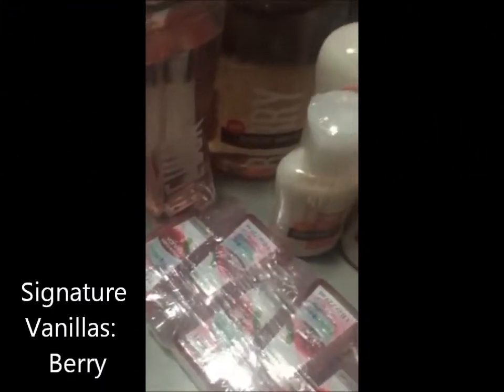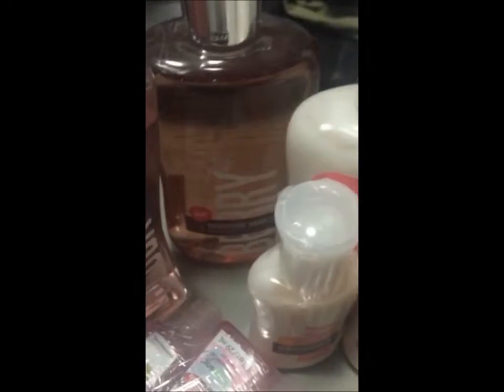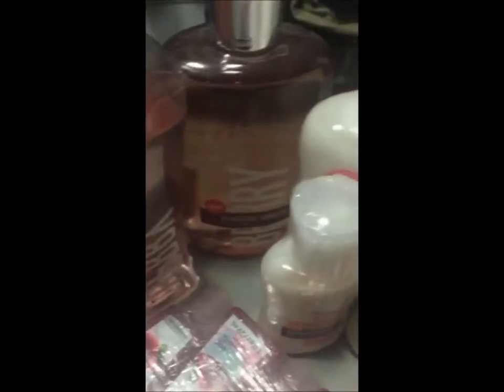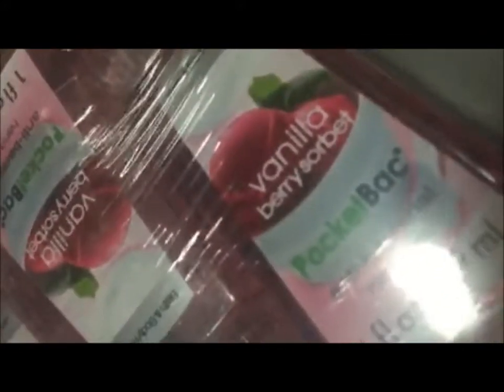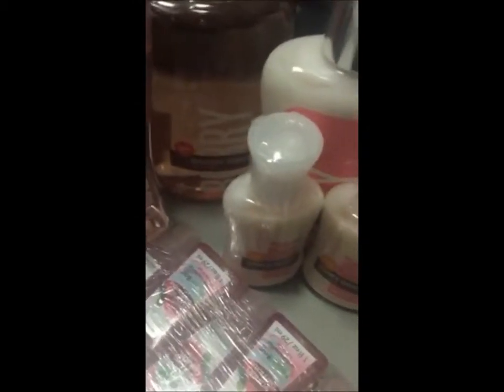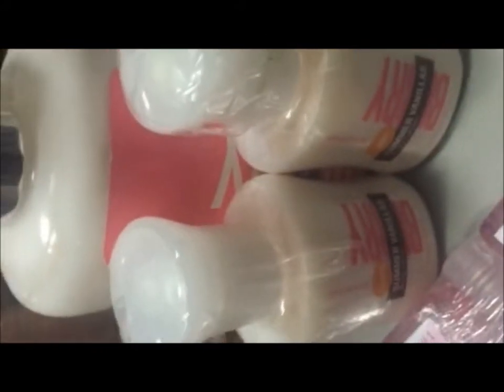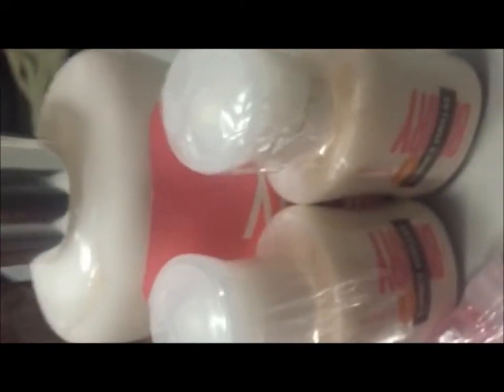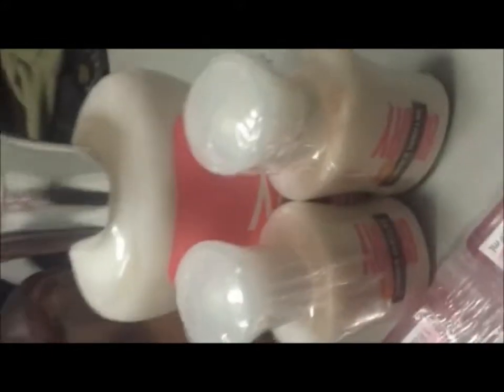Signature Vanillas Berry Bath and Body Works Haul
Girls!  I am digging this Signature Vanillas Berry smell!  My absolute fave at the moment; so I filmed a mini haul talking about it and maybe you have heard of the Summer or Signature Vanillas line or maybe you have not, but I'm sure you will be tempted to try it once you see this.  It's such a yummy smell and it's my absolute fave! [Can I say that enough?]

Hmu or follow @myluxury1st on all social networks.

Signature Vanillas Berry
Body Lotion
Shower Gel
Body Spray
Hand Sanitizer

I am super tempted to get the Lip Gloss and I ordered the Victoria's Secret dupe so I'll see if they smell the same or nah!

Xoxo
Denyce

Smell good and be good at it!